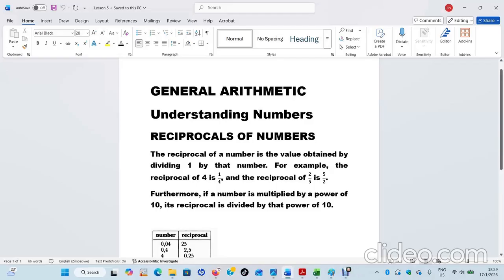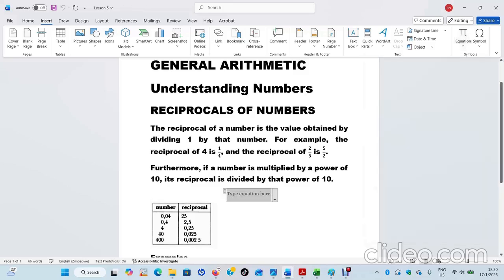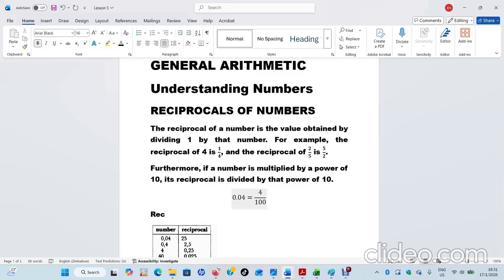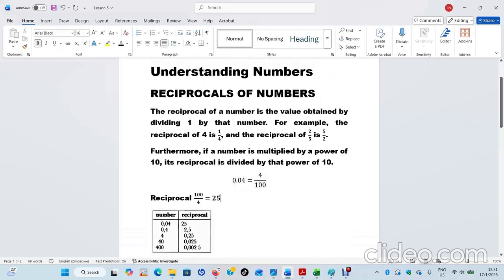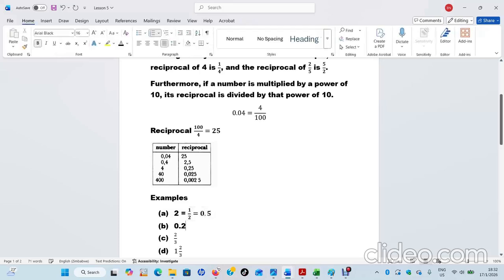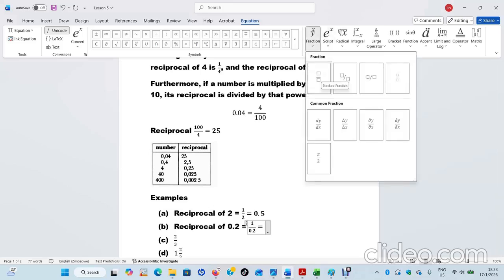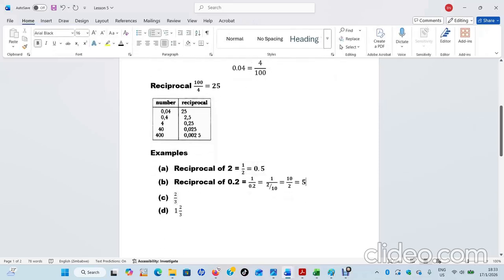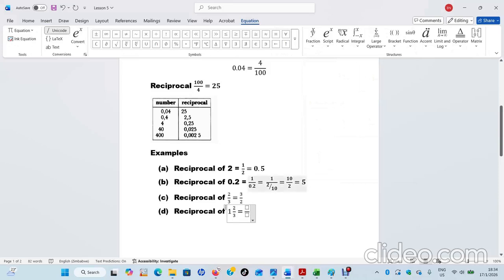LESSON 5: Reciprocal of numbers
By the end of this video, you should be able to calculate the reciprocal of a number.